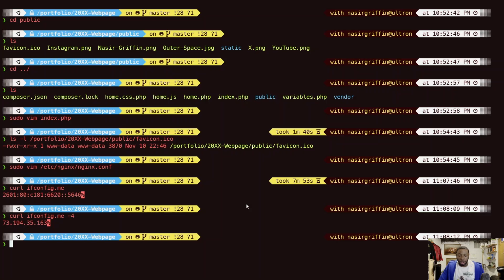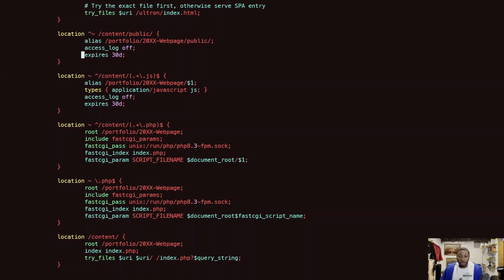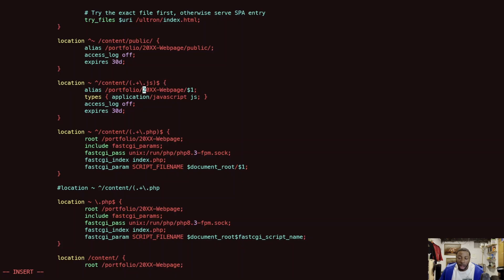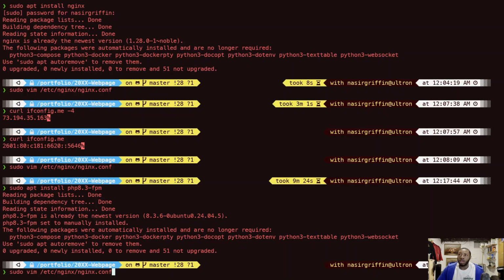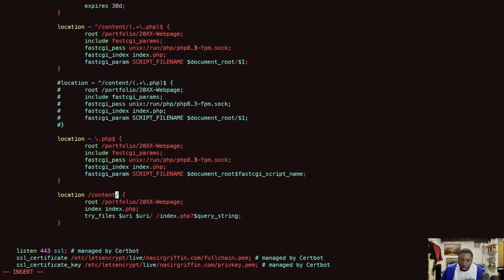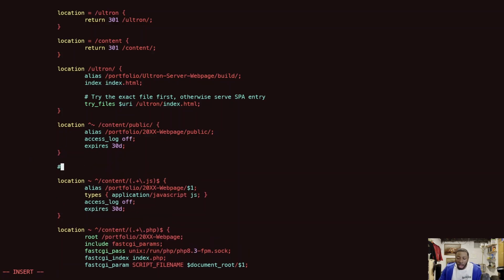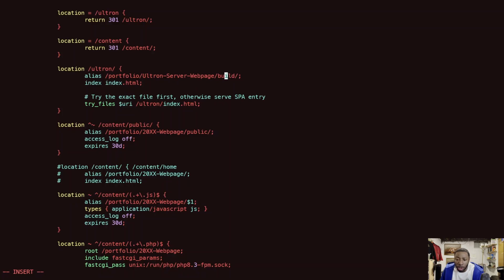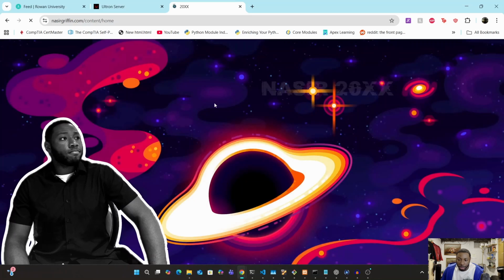No More Cloud Hosting... Deploying Web Apps With NGINX.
This is the second part in a series where I will teach you how to stop relying on cloud services to host your web apps and manage your infrastrucure, and empower yourself to own the full stack end to end.